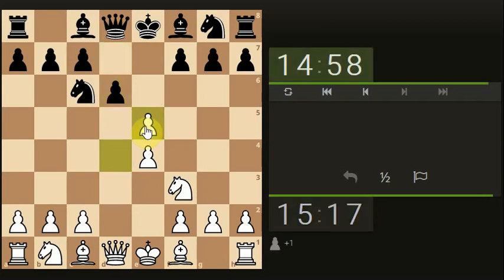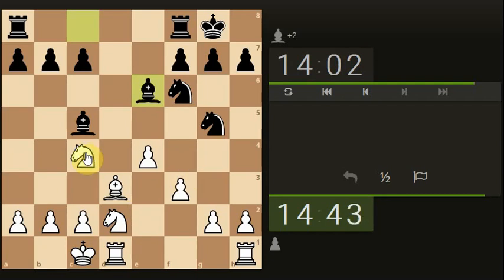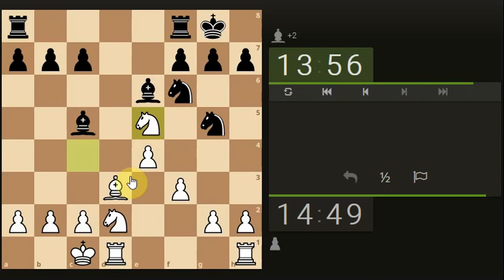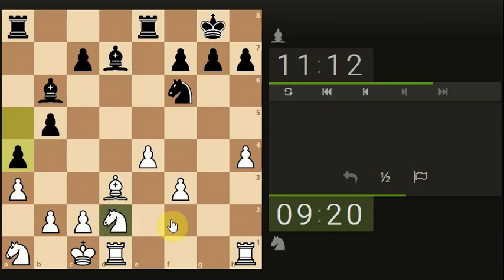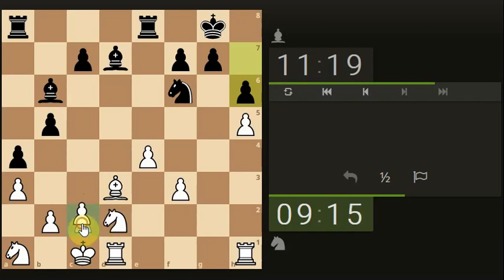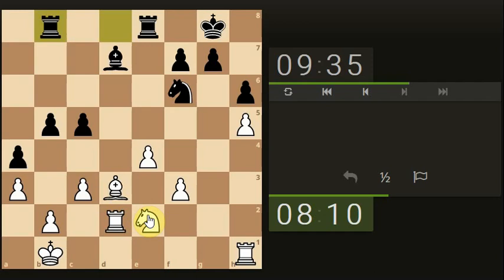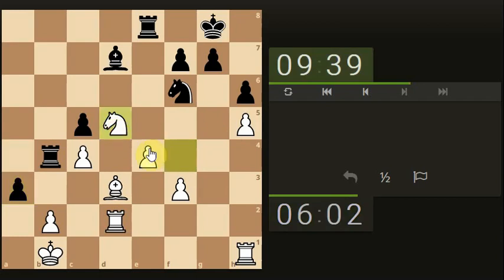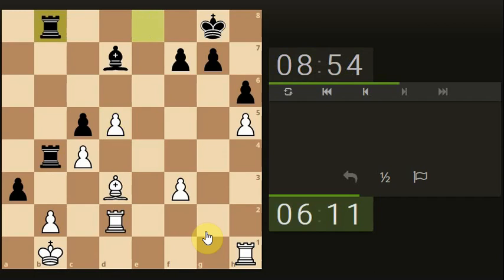Basic Simple Chess v 1500 pt4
Ongoing development of the simple answer to chess (if only it were that simple :()